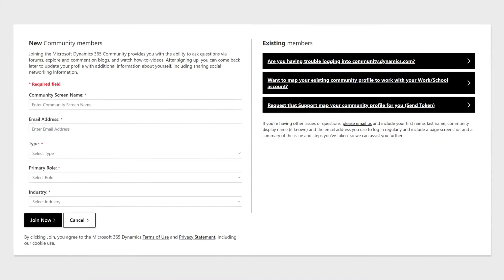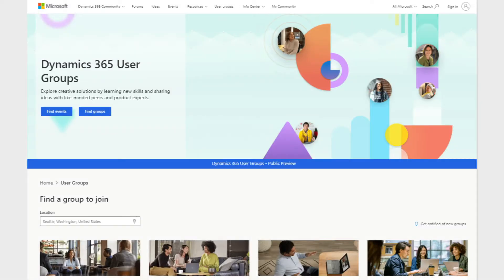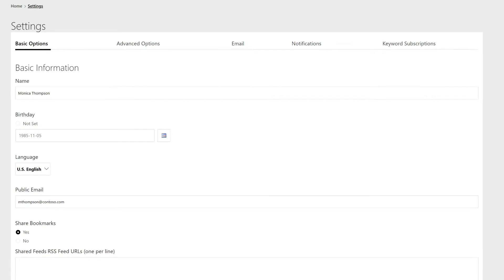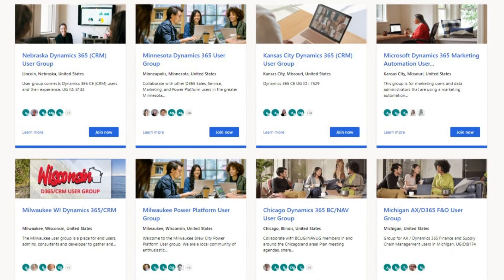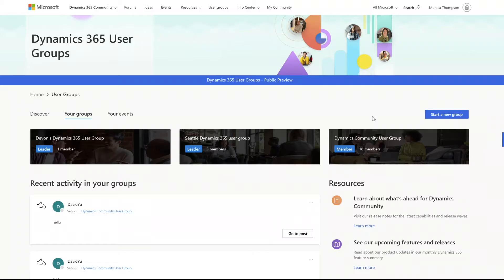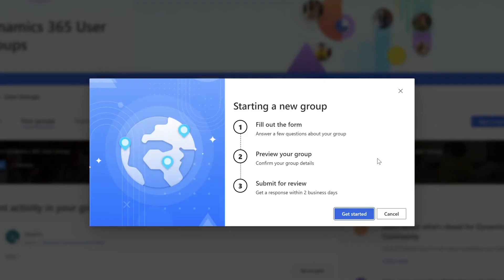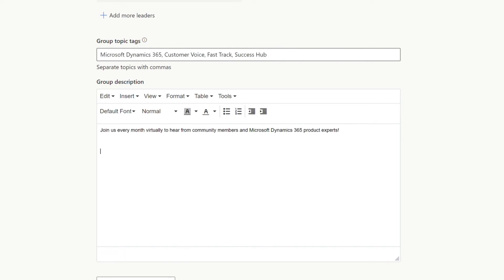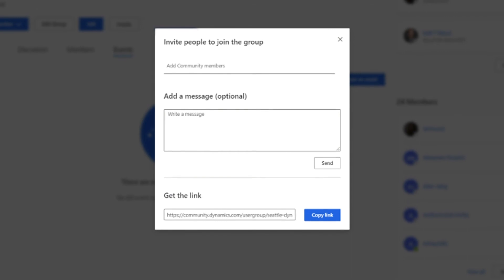User Groups - Registering as a member and requesting a new user group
Welcome to the new Microsoft Dynamics 365 & Power Platform user group experience. Join us as Kelly Kaye, Power BI Community Program Manager, walks us through how to register for the communities and create a new user group.